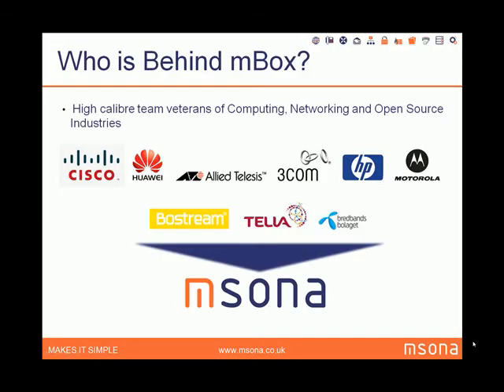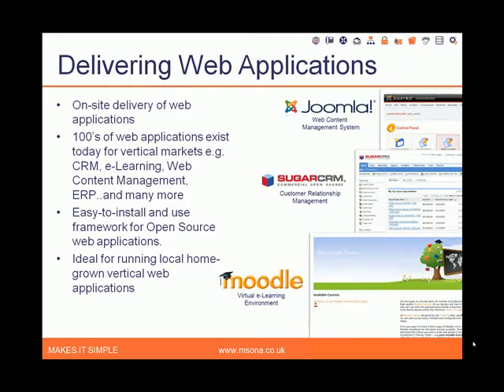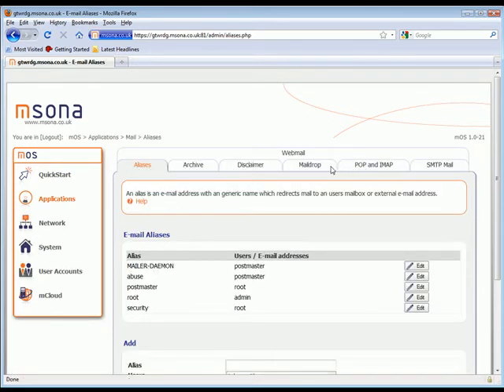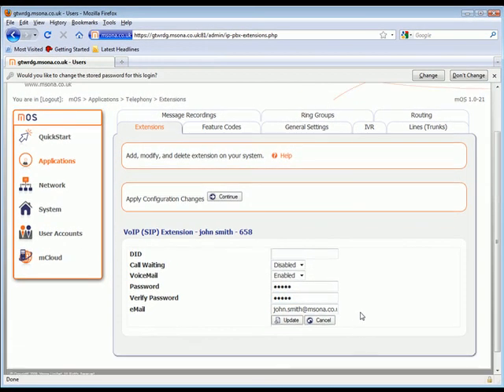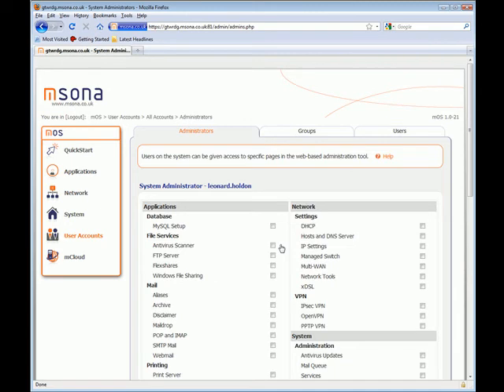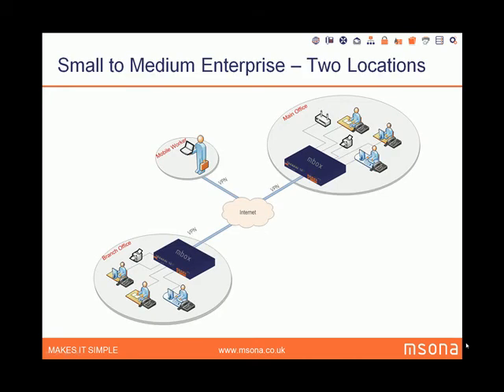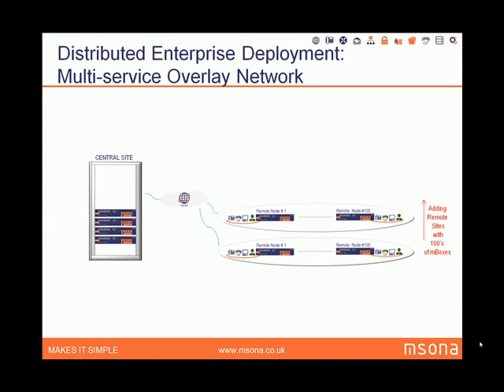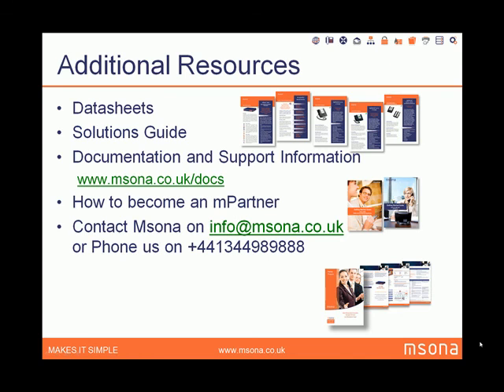Introduction to Msona Solutions; mBox by Msona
This short video provides an overview of Msona's mBox 2000 Multi-service Internet Appliance system.  It's a quick introduction and we hope you enjoy it.